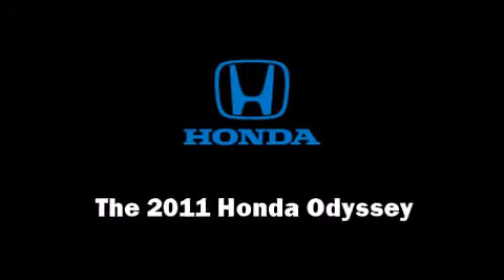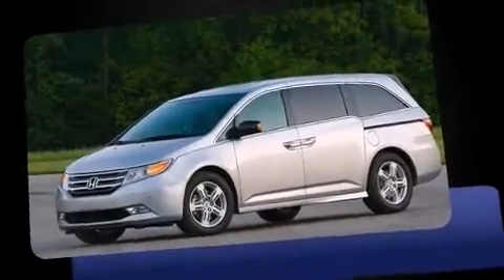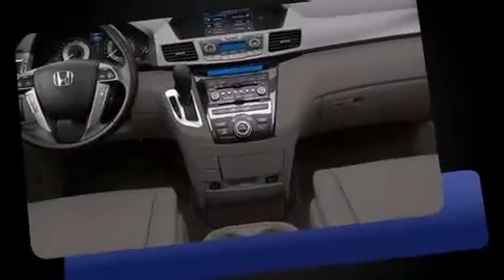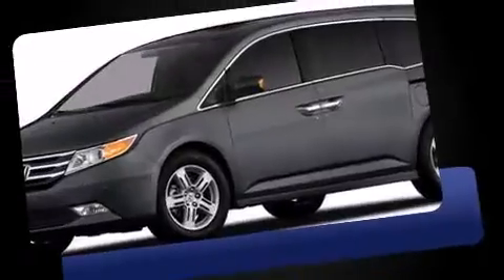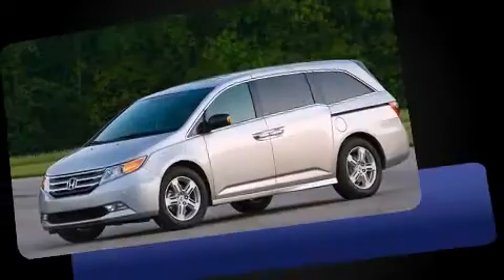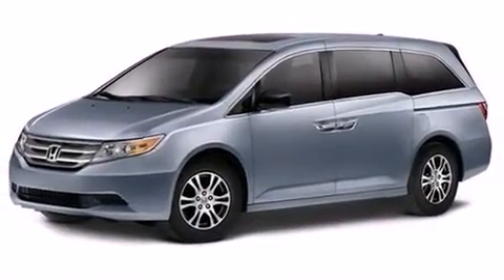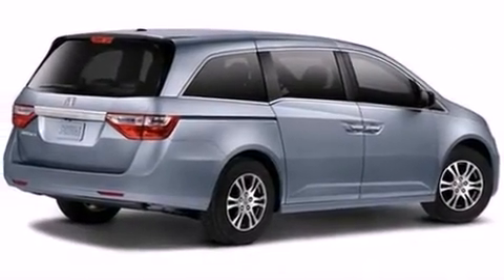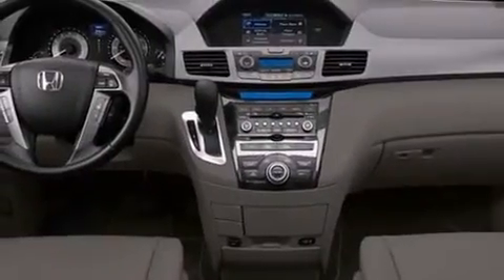2011 Honda Odyssey EX-L w/RES in Miami, FL 33130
Brickell Honda
690 Southwest 8th Street

Come test drive this 2011 Honda Odyssey. This 8 passenger van is ready to drive off the showroom floor! Smooth gearshifts are achieved thanks to the 3.5 liter 6 cylinder engine, and for added security, dynamic Stability Control supplements the drivetrain. It includes heated seats, leather upholstry, a power seat, power moonroof, removable floor console, rear wipers, a rear-seat entertainment system, and power windows. Storage solutions are integrated throughout the interior, demonstrating thoughtful attention to detail Back seat passengers will appreciate the rear audio controls, allowing them to make easy adjustments to the stereo system. Premium sound drives 7 speakers, providing you and your passengers a sensational audio experience. Rear LCD monitors provide entertainment that your passengers will appreciate no matter how far the drive. Side curtain airbags deploy in extreme circumstances, shielding you and your passengers from collision forces. We have a skilled and knowledgable sales staff with many years of experience satisfying our customers needs. They'll work with you to find the right vehicle at a price you can afford. We are here to help you.